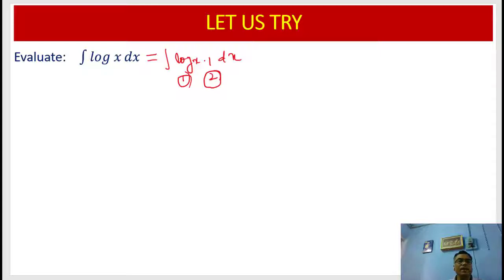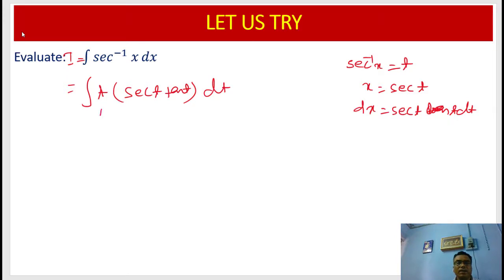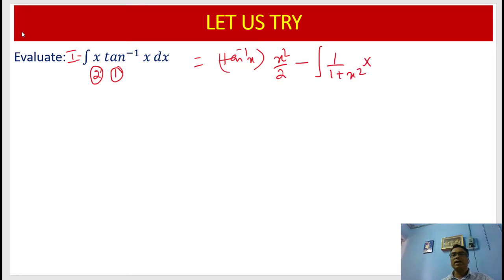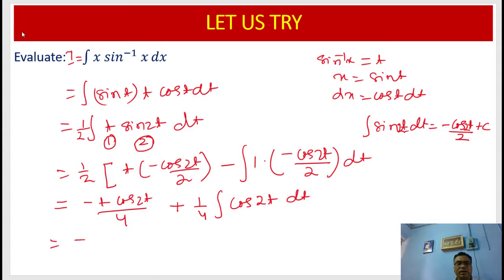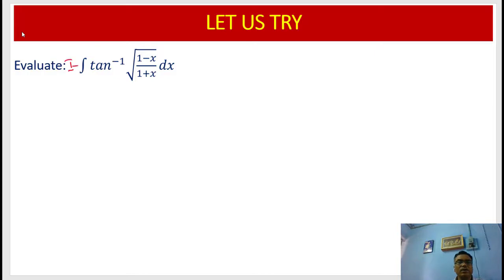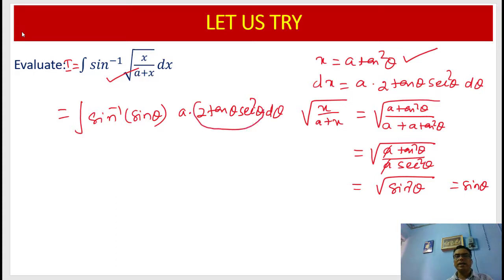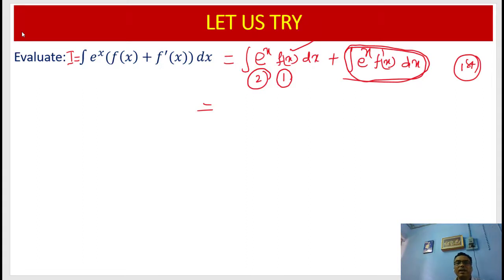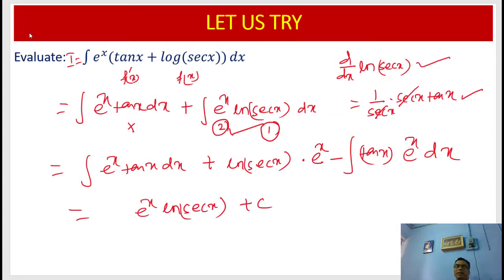Integration by parts part 2 CLASS 12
Integration by parts make simple